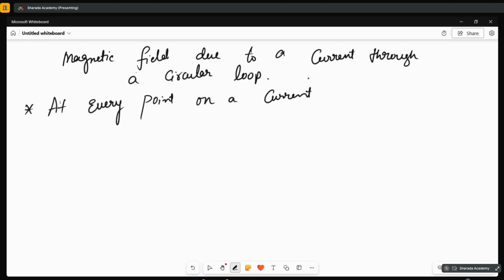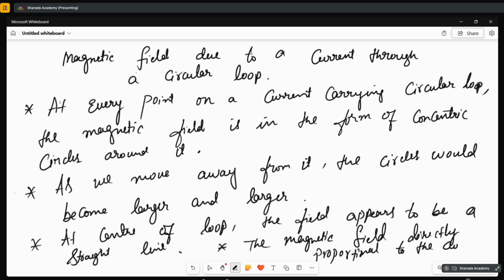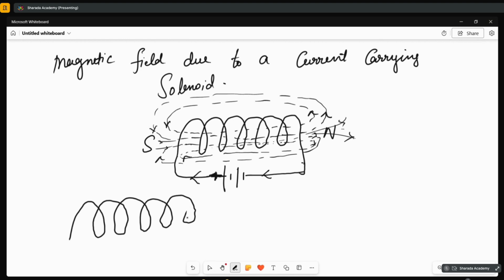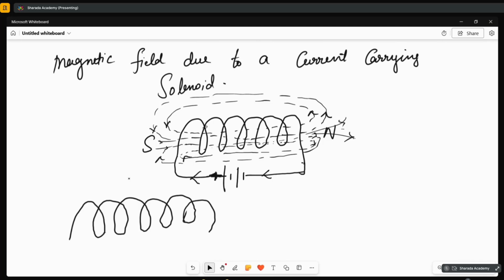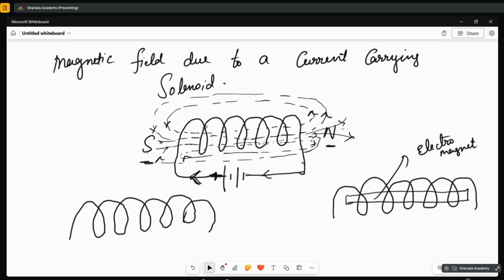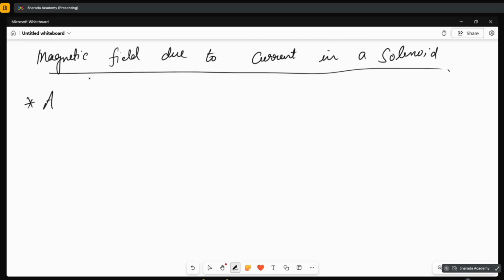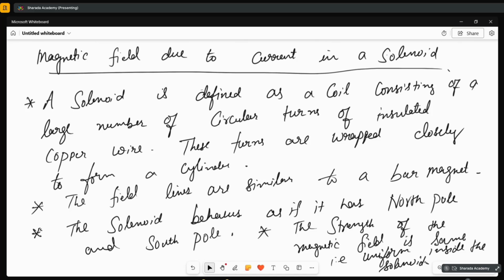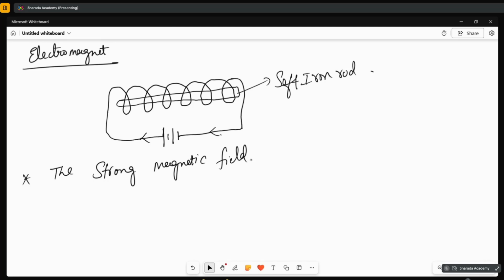Physics 10 - Chapter 13 - Magnetic Effect of Electric Current - Part 2 - Sharada Academy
*"Unlock the Power of Electromagnetism!"*

Join us as we explore Chapter 12 (or 13, as per older syllabus) of CBSE Class 10 Science - Magnetic Effect of Electric Current! In this video, we'll cover:
- *Magnetic Field and Field Lines*: Understanding the basics of magnetism
- *Magnetic Field due to Current-Carrying Conductor*: Right-Hand Thumb Rule and more!
- *Force on a Current-Carrying Conductor*: Fleming's Left-Hand Rule
- *Electric Motor and Generator*: Applications of electromagnetism
- *Important Questions and Numericals*: Exam prep made easy!